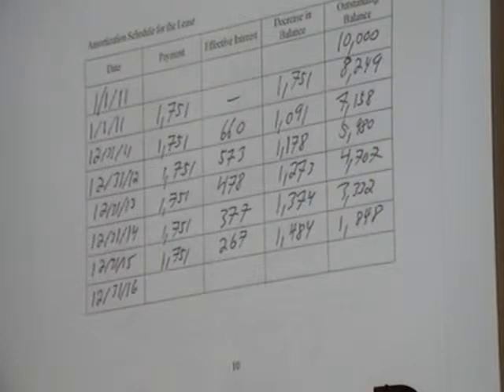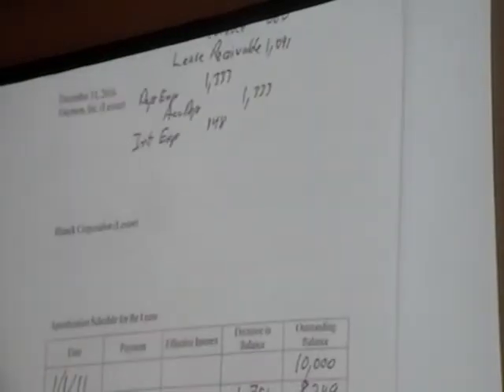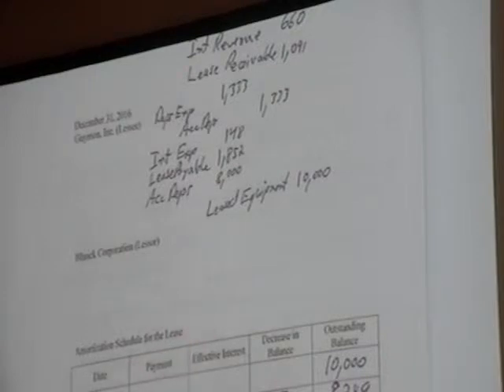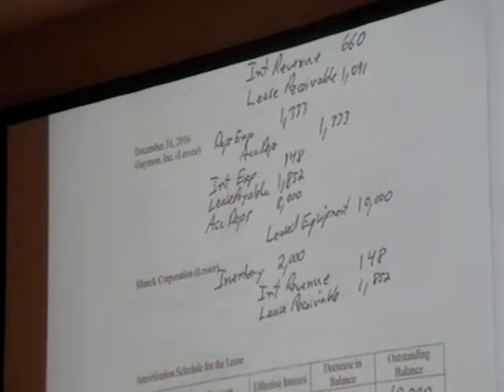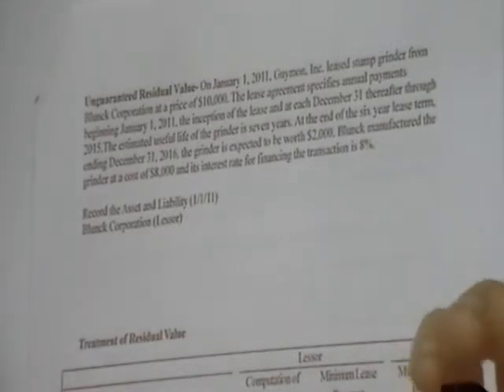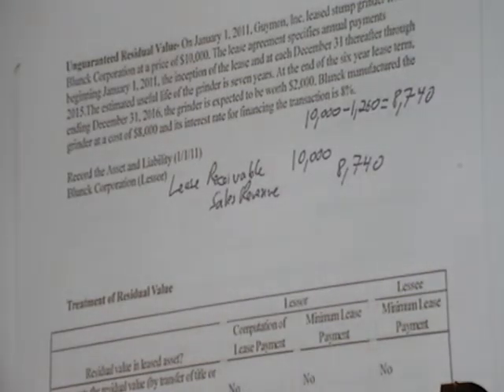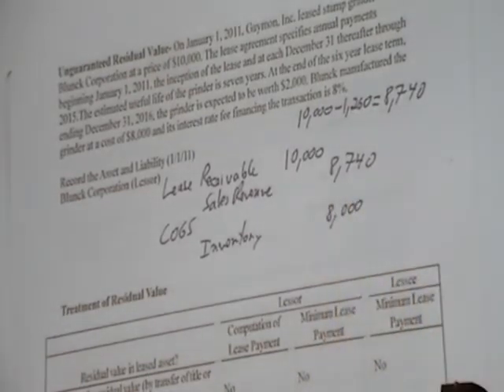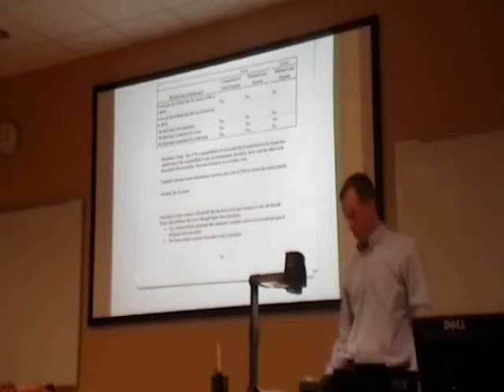Intermediate Accounting 2 - Lecture X.2